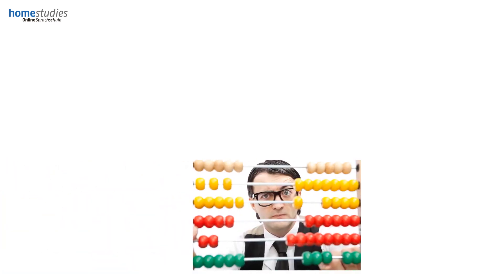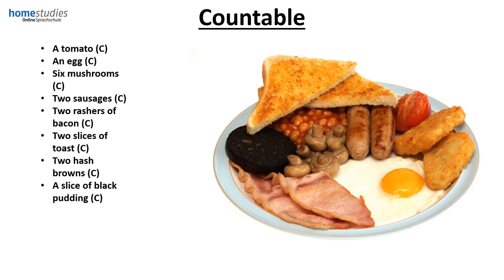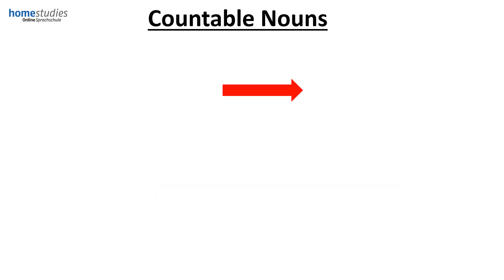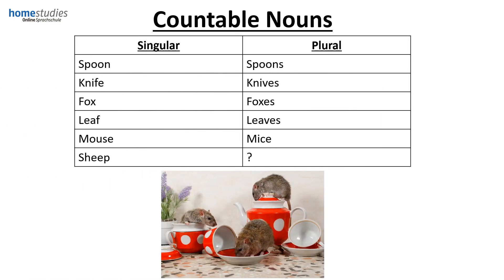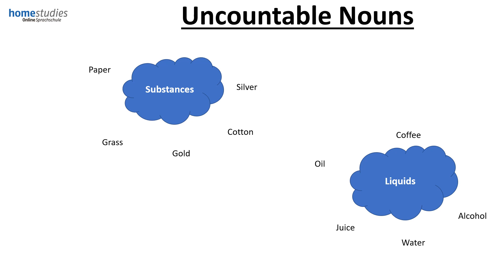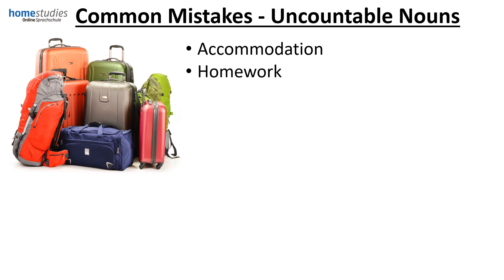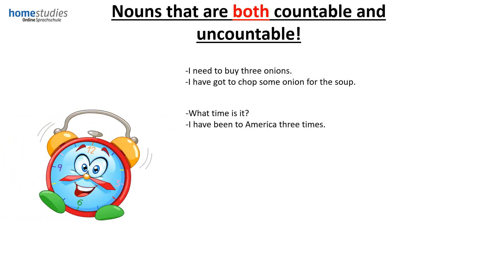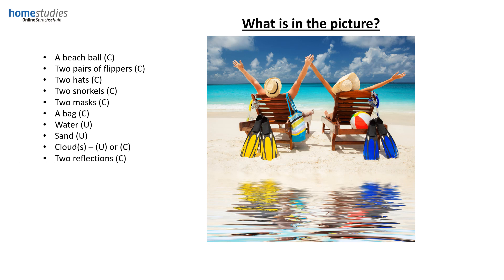Mastering Countable and Uncountable Nouns in English | homestudies Online Language School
📚 Discover the distinction between countable and uncountable nouns in English with our comprehensive guide! 🤓 This video breaks down the fundamental differences between these types of nouns, providing clear examples and useful tips for better comprehension. Understand how to use 'fewer' vs. 'less,' tackle measurement terms, and grasp nuances in English grammar. Dive into the world of countable and uncountable nouns to level up your language skills!

 In English grammar, countable nouns are items that can be quantified as individual units or items. They have both singular and plural forms. For instance, "book" (singular) can become "books" (plural) when more than one book is referred to. Countable nouns can be enumerated or counted, for example, "two books" or "several apples."

In contrast, uncountable nouns represent things that cannot be counted as separate units because they are abstract, amorphous, or perceived as a whole. They don't have a plural form. Examples include "water," "sugar," or "furniture." These nouns are typically measured or referred to in a general or abstract sense, such as "some water," "a bit of sugar," or "furniture."

Understanding the distinction between countable and uncountable nouns is essential for proper grammar usage and determining when to use articles like "a" or "an," and when to use quantifiers like "some," "any," or "much."

This distinction helps to navigate the use of appropriate quantifiers and expressions in English sentences.